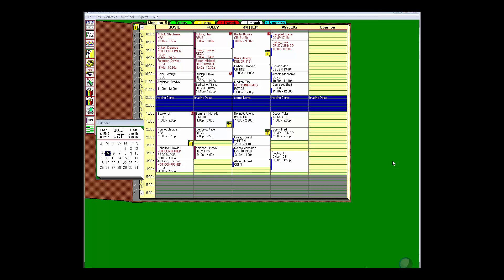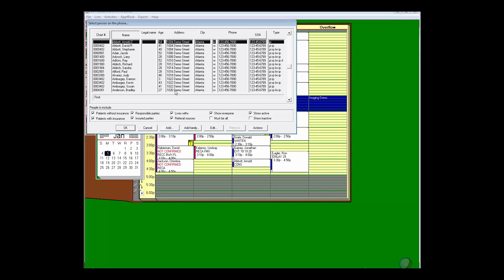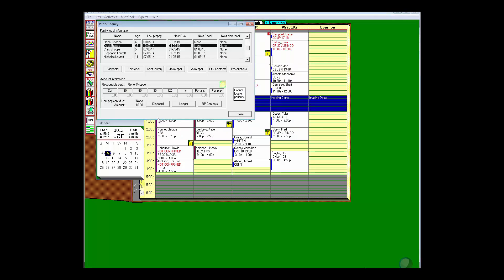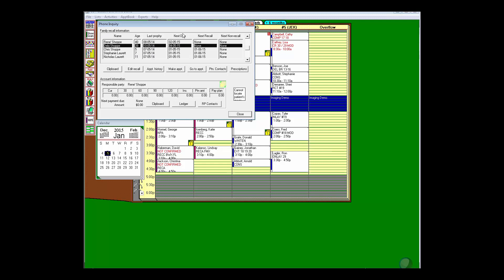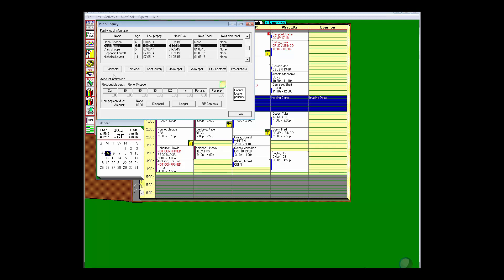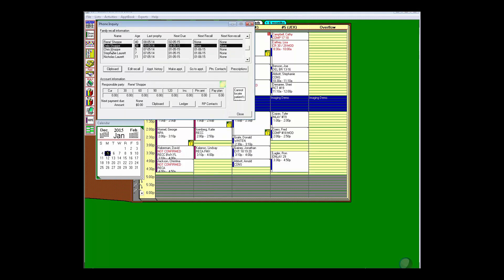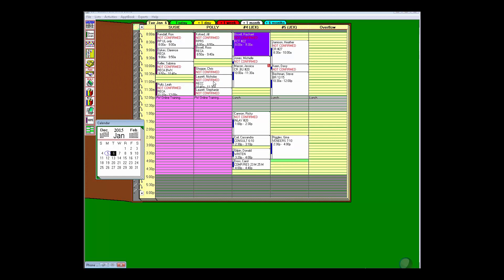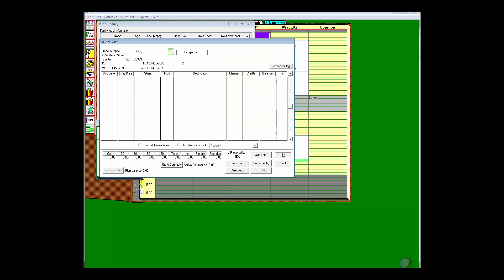PW Phone Inquiry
PracticeWorks users, watch this video to learn more about the Phone Inquiry feature that can help you to be more efficient with your software.